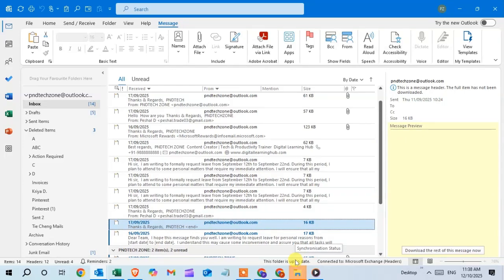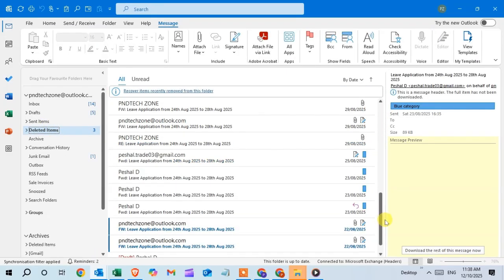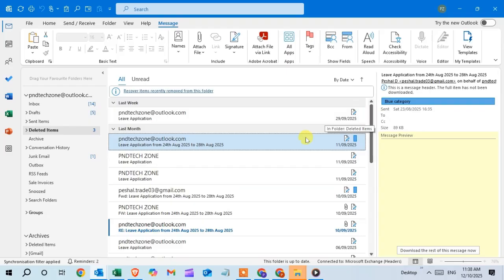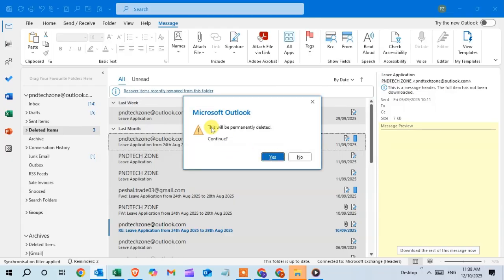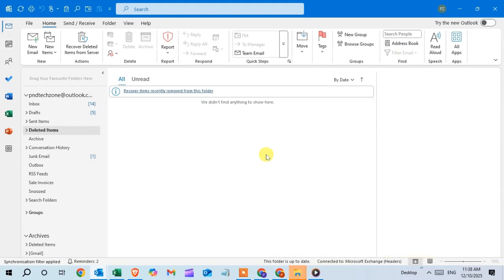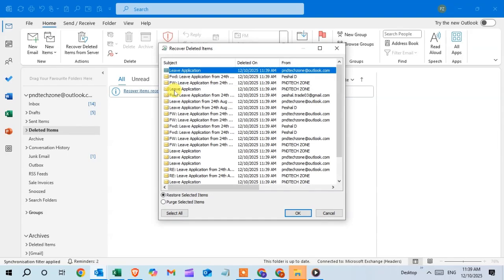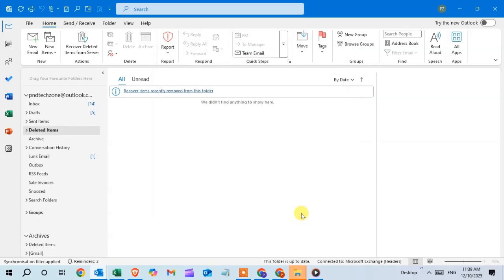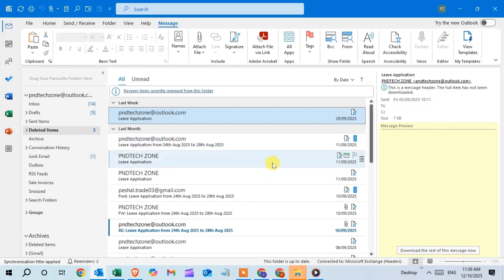How to Recover Permanently Deleted Emails in Outlook | Restore Lost Mail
In this video, we will learn how to recover permanently deleted emails in Outlook. So let's start. Open your Outlook application and here go to the deleted item folder and you can see the all emails. Okay. So here I'm going to delete this first all emails. Okay. Select the one email here. Okay. And then press the control A to select the all emails. After that just press the delete key. There's a first way you can delete the image. And the second way, right click on the mouse and here have a delete option. Just click on delete and this will be permanently deleted.
recover permanently deleted emails Outlook
restore lost emails Outlook
Outlook email recovery
recover deleted mail Outlook
retrieve permanently deleted messages Outlook
Outlook deleted emails restore
Outlook beginner tutorial
Outlook recovery tips
restore Outlook inbox
recover lost Outlook emails